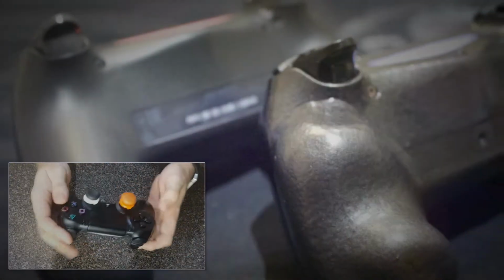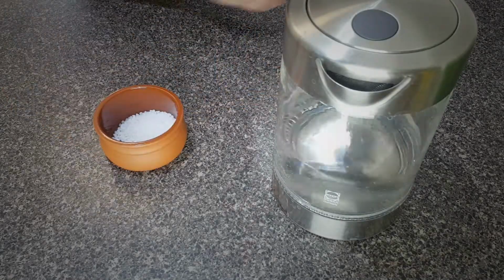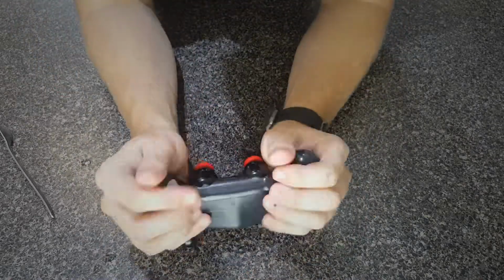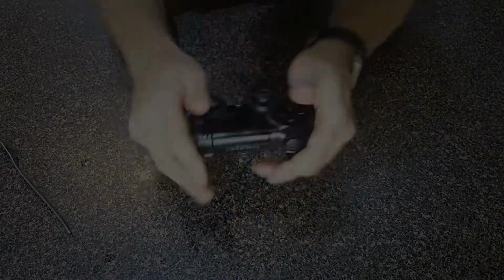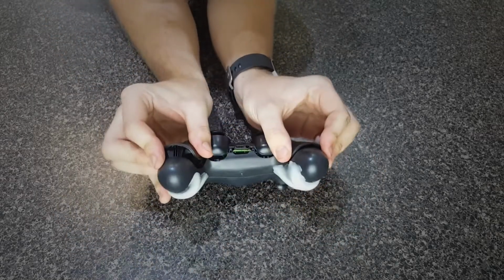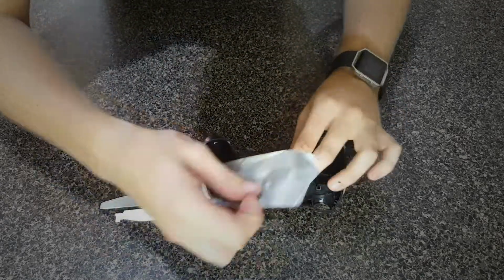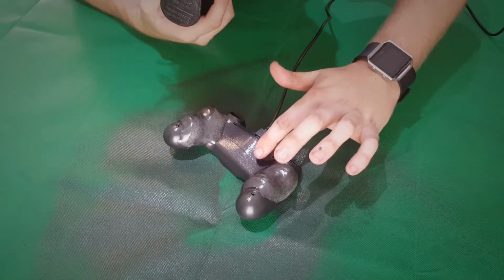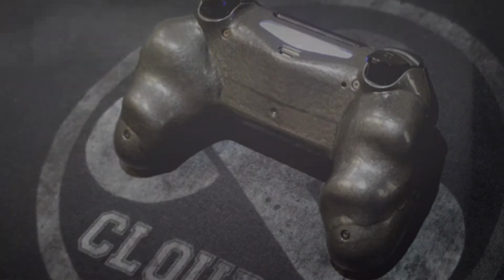Custom Moulded Controller Grips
This is a how to build guide for a controller modification.
Add custom molded grips to your controller.
Comfortable and ergonomic solution for people who want an alternative holding style or better grip on their controller.